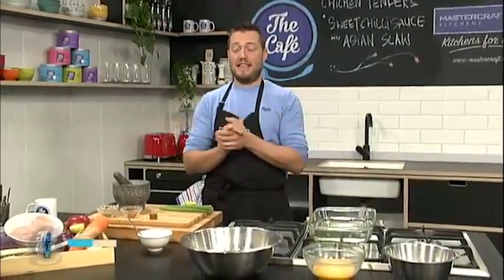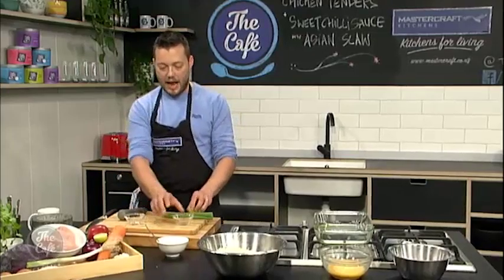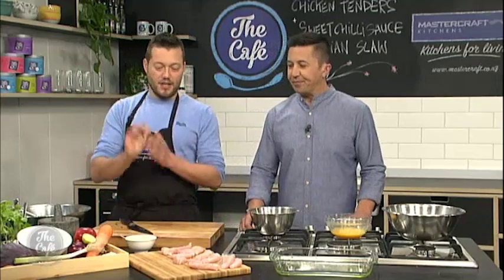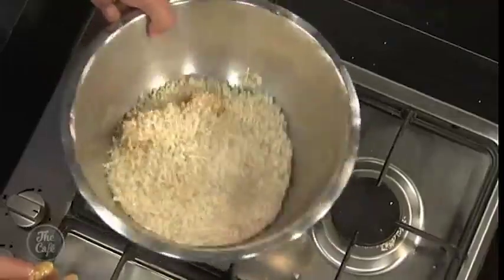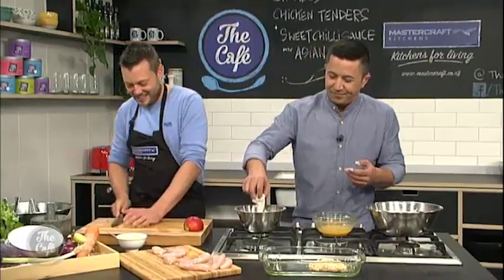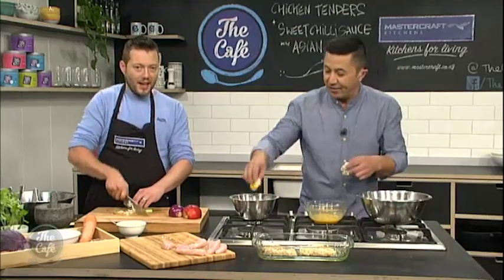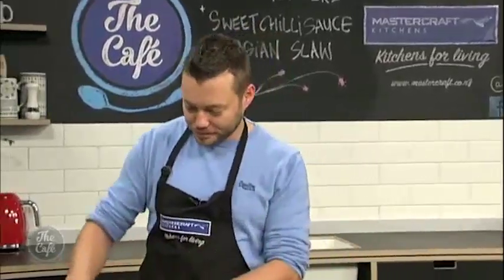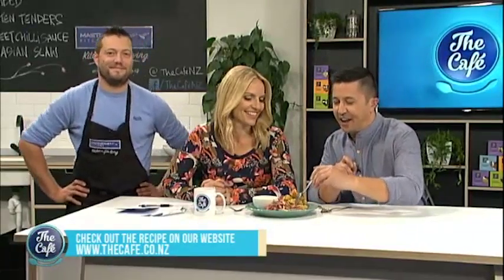Mark Southon makes delicious Crumbed Chicken Tenders with Asian Slaw